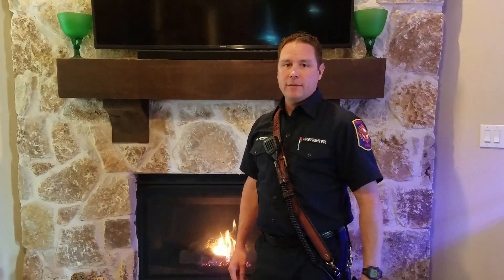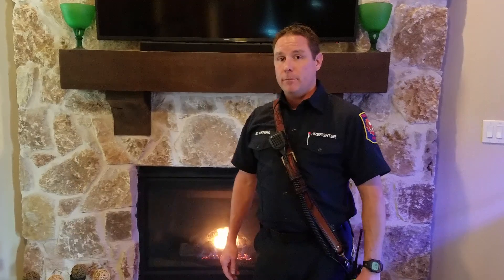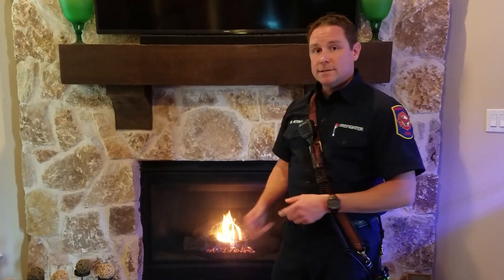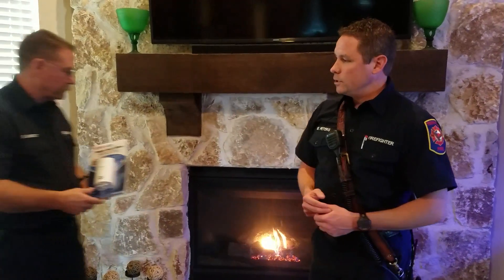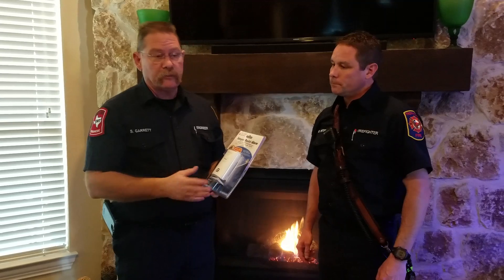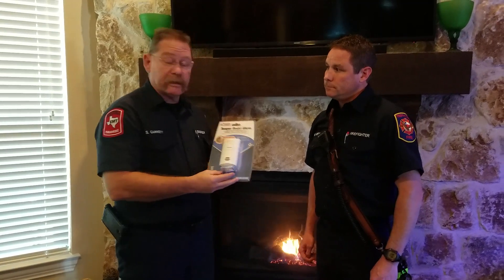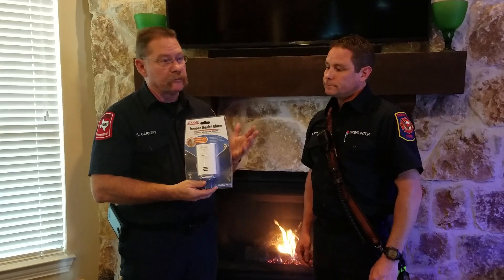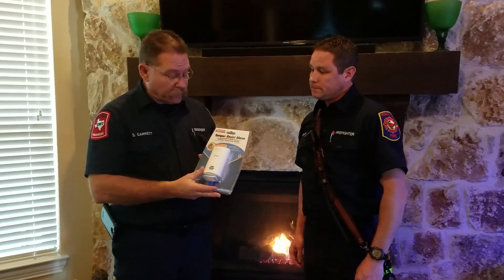TCNEWSreel - TCFD Fireplace Safety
Fireplaces are warm and cozy on a chilly winter's night. The Trophy Club Fire Department shares information with us on the best way to ensure that our fireplaces are always safe. The TC firemen also share the importance of having carbon monoxide detectors in your home.